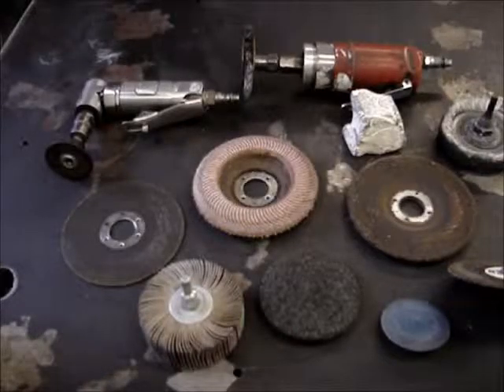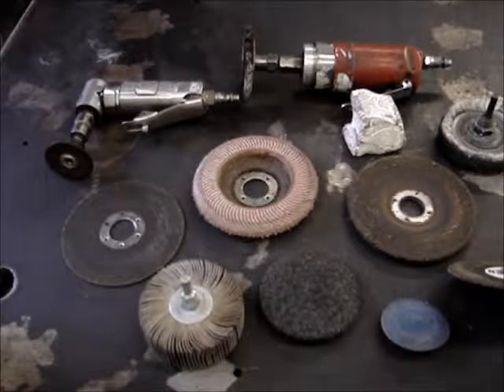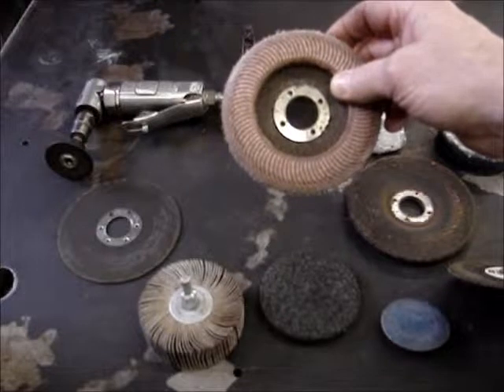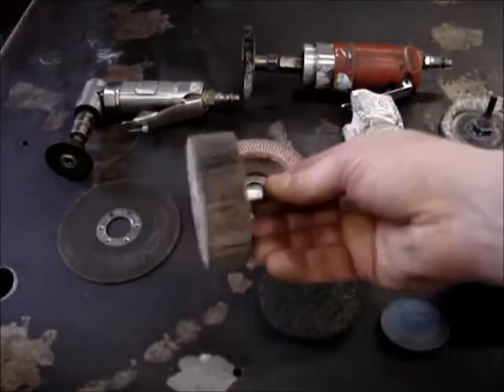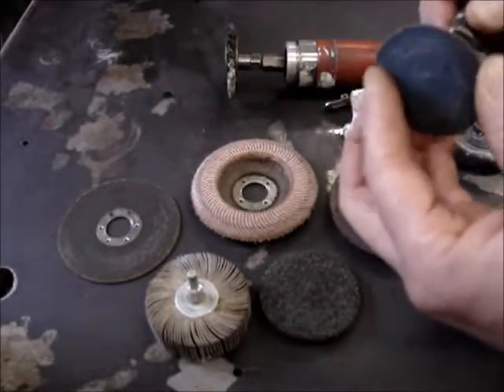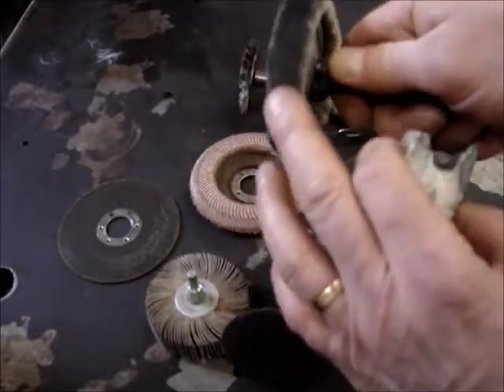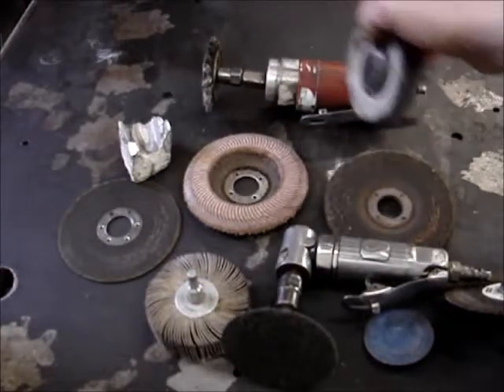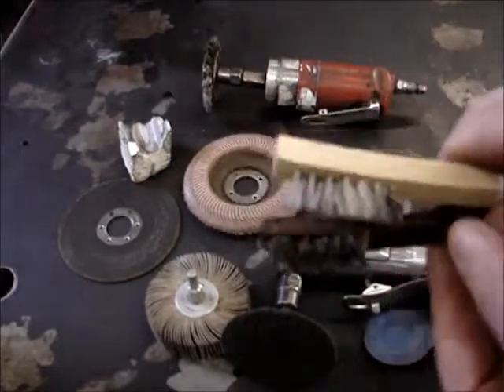How to aluminum TIG welding #2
How to aluminum welding video #2, will walk through the use of power wire brushes, grinding discs on angle grinders, flap discs for a 4-1/2" grinder, cutting wheels for a 4-1/2" grinder, flap disks and 3M type scuff pads which come in different colors denoting different grits for the small angle grinder. Buying stainless steel wire brushes and segregating them to what you are going to use them on. Aluminum tungsten inert gas or TIG welding. Used on Aluminum, Steel, or Stainless Steel alloys. Video #1 is on aluminum welding preparation, and tungsten, Video #3 is starting aluminum welding, and Video #4 is continuing to weld aluminum. Below are the addresses my YouTube channels, Google + channel & HRI Services welding Facebook page: